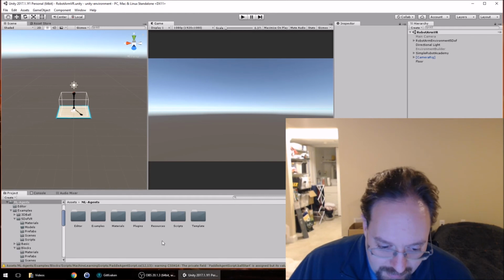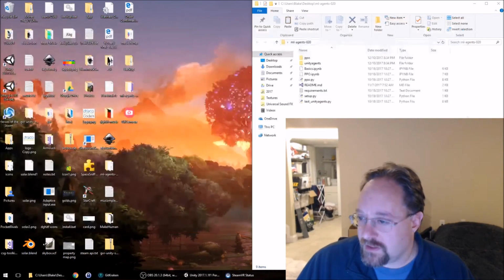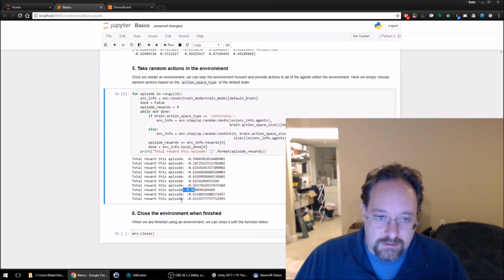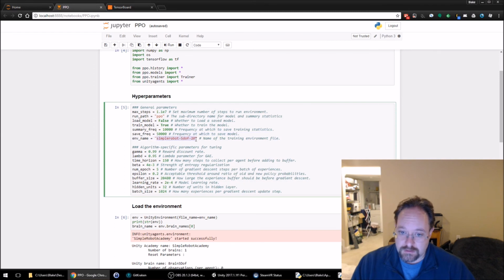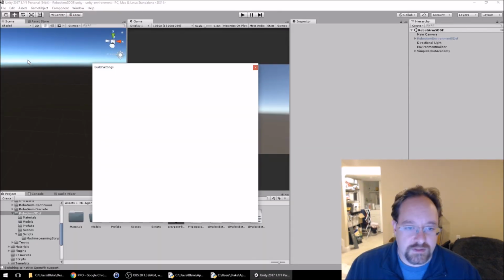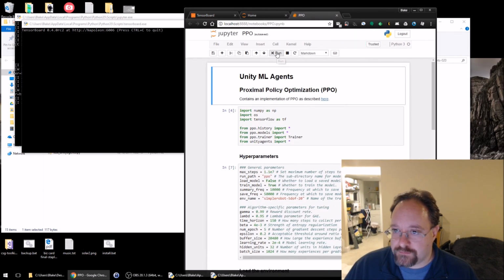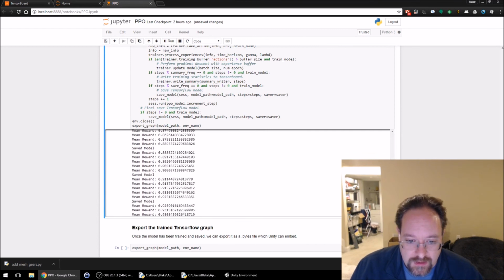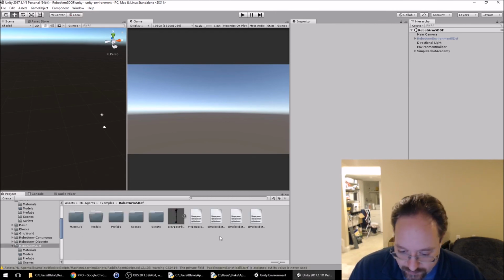The ugly end to end - troubleshooting and training Unity Machine Learning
This is an in-depth, behind-the-scenes, mostly live (I cut out some super extra boring parts) end-to-end Unity ML video. This includes the troubleshooting and frustrations that often happen often when doing ML stuff. If you can't get your project to work, this may have some useful insights.